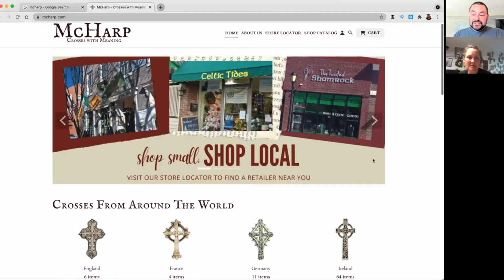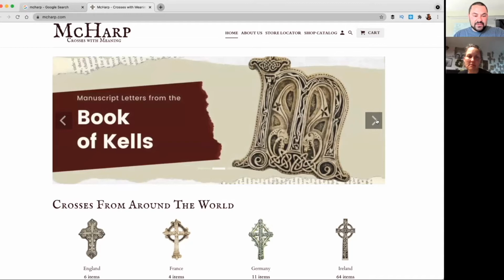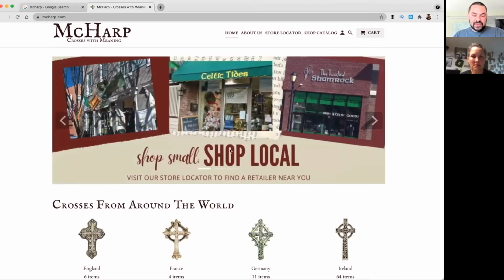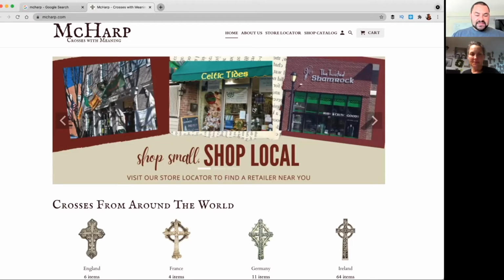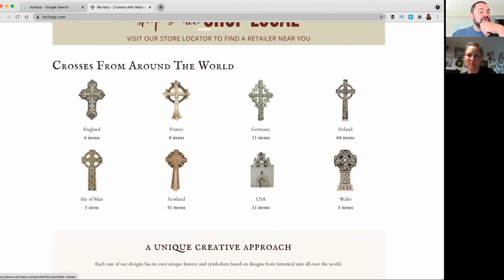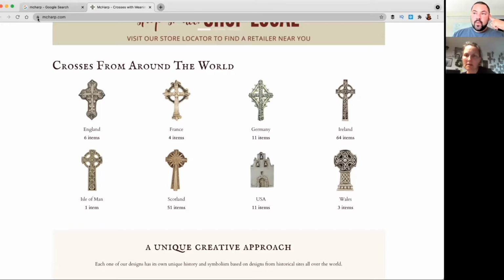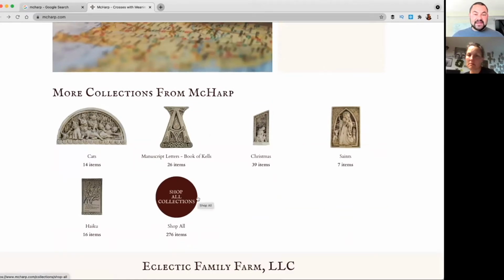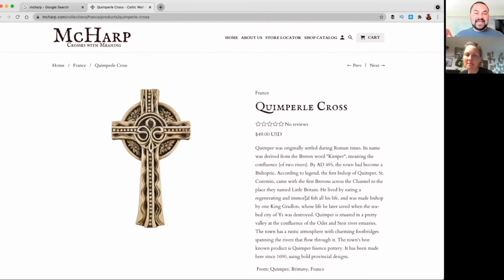Mini Marketing Plan: McHarp Crosses Website Review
Join Bryan Caplan and Kim, the owner of McHarp Crosses as they walk through her website and find ways to optimize the customer experience.

What is a Blueprint Strategy Session?

When the COVID-19 Pandemic began, our team at Bryan Caplan Marketing realized we had a responsibility to help as many smallbusinessowners as we could. With that mission, we began the Bigger Better Biz Free Marketing Community and started offering Free Blueprint Strategy Sessions.

A Blueprint Strategy Session is a free 30-minute marketingstrategy session with a member of the Bryan Caplan Marketing team. On this 30-minute call, we can go over any element of your marketing

• GoogleMyBusiness / Local SEO
• Video / YouTube
• Blog Content and more

We'll be recording the session so that you can have it and use it to help build a bigger, better business. We'll also be sharing the recorded session with members of the marketing community so other business owners can learn and grow from our marketing tips for beginners.

Bryan Caplan Marketing is a digital marketing agency with offices in New Hampshire and Florida. We've been in business since 2010 and have consulted and coached thousands of marketers in that time. Our marketing services include:

• Google Analytics / Google Tag Manager Setup
• Pay-Per-Click Advertising (PPC)
• Graphic Design
• Professional Speaking